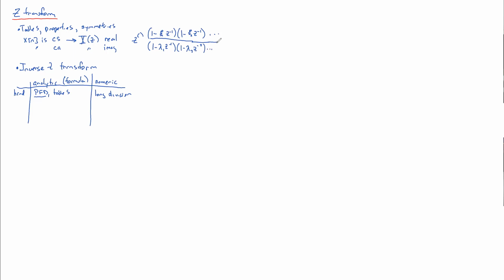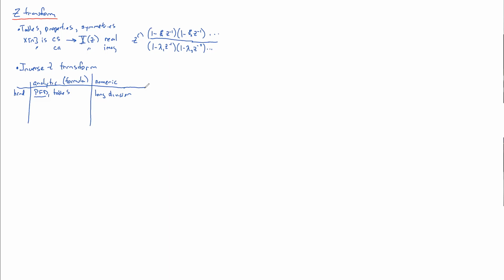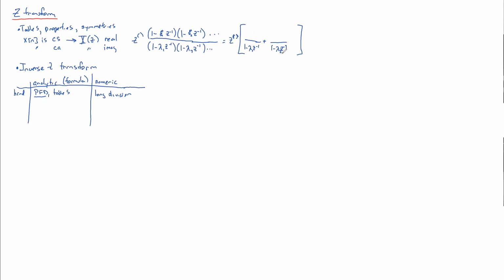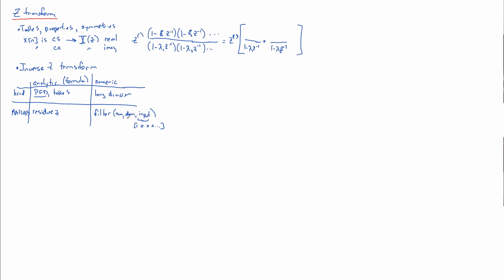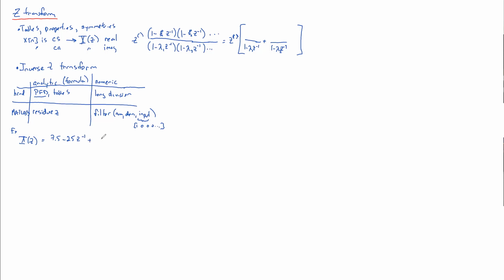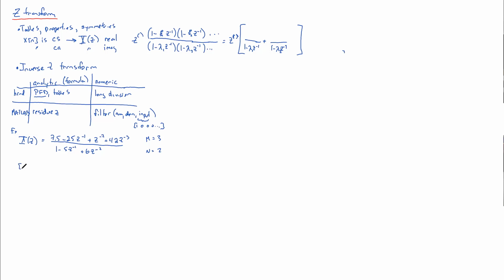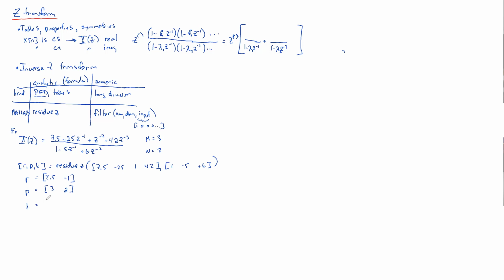EE431 - 16 Test 2 Review - 04 Z Transform Review